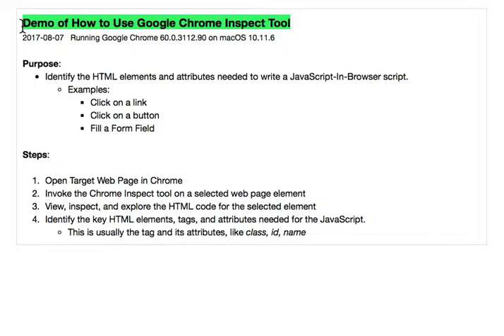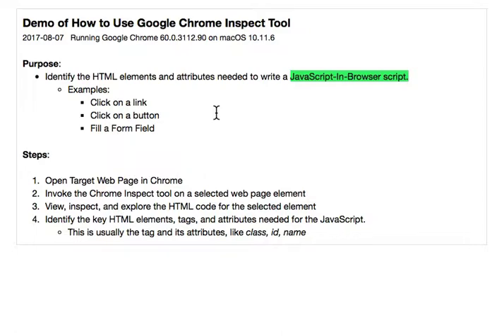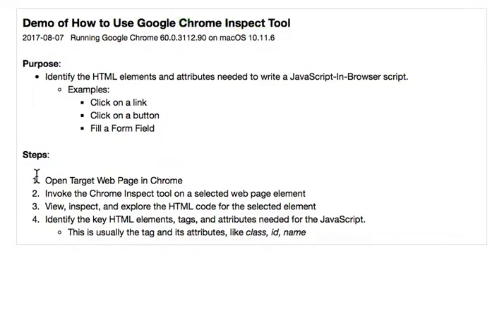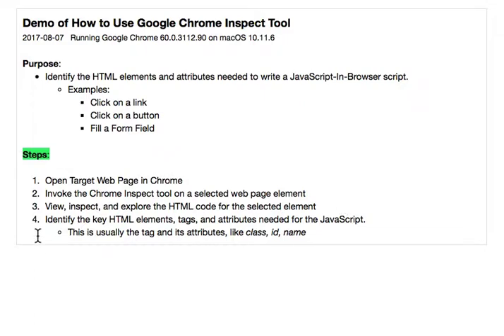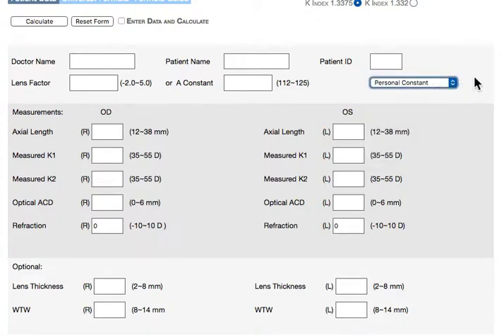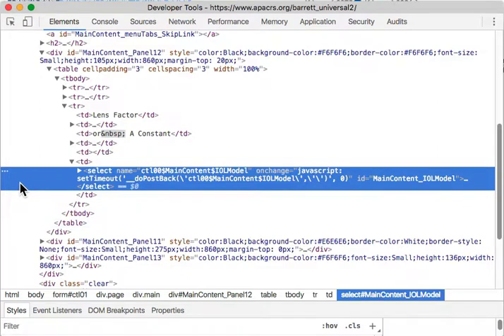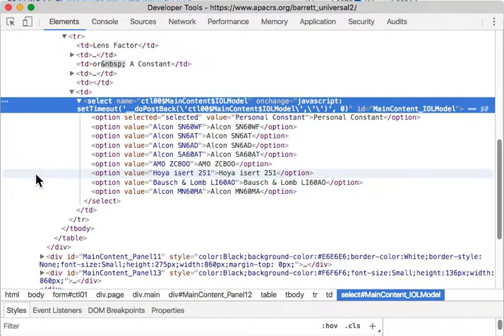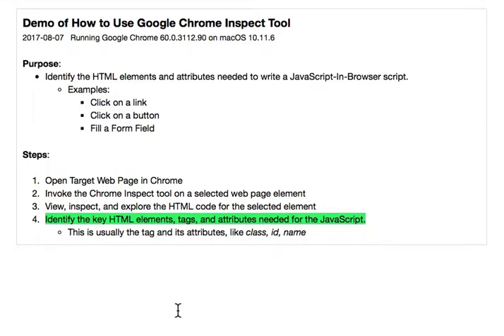Demo Chrome Inspect Tool to Identify Tags for JavaScript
Show how to use the Google Chrome Inspect tool to identify HTML elements, tags, and attributes needed to automate a web page using JavaScript.